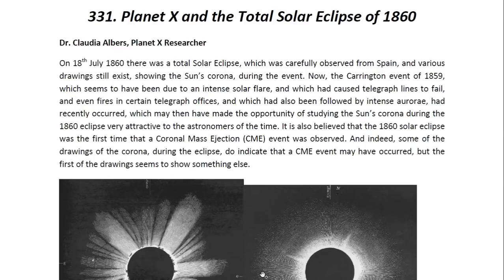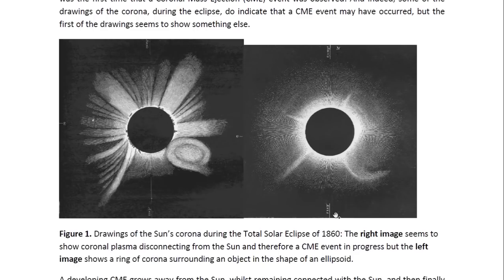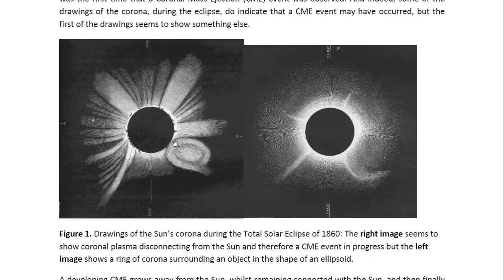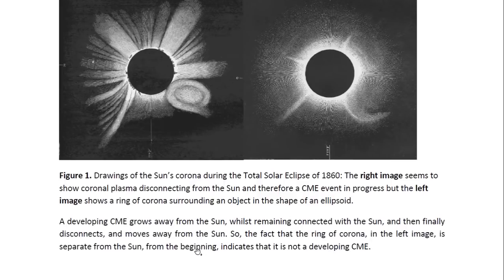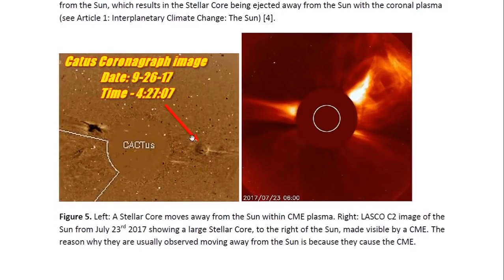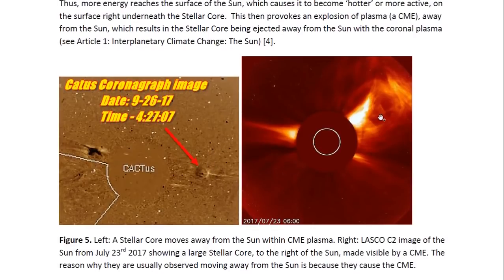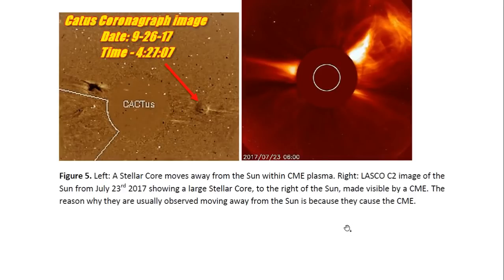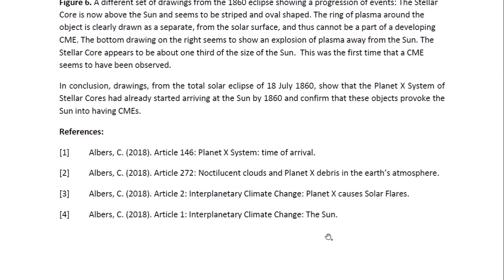PHYSICIST REPORT 331 PLANET X AND THE TOTAL SOLAR ECLIPSE OF 1860